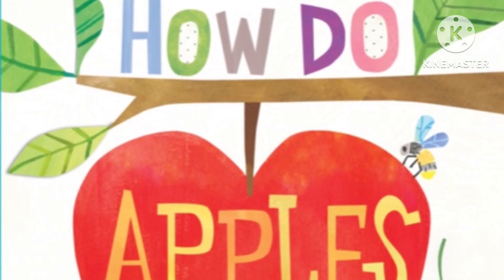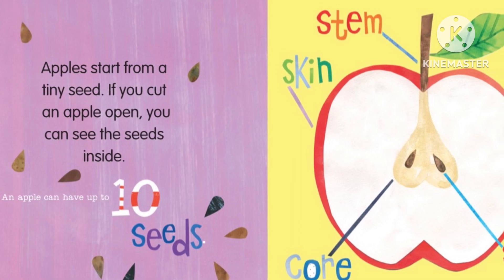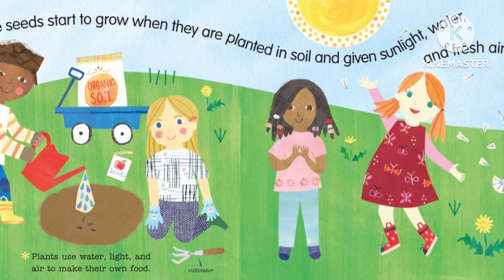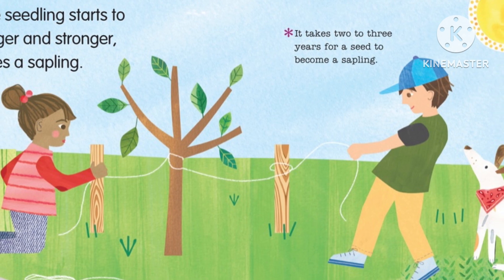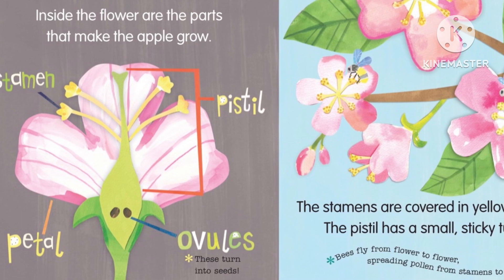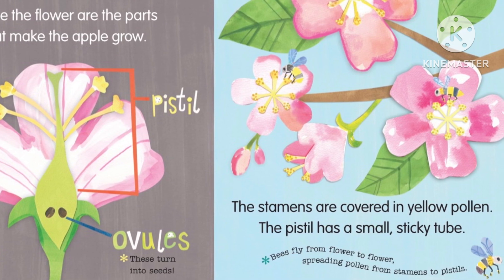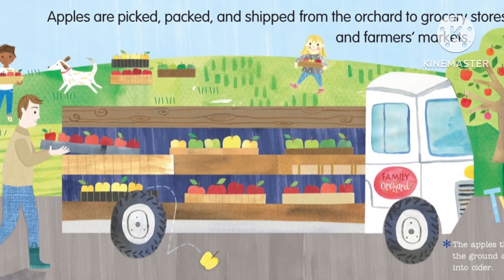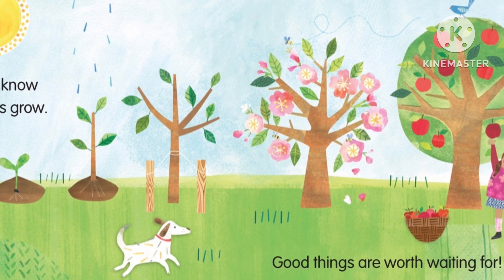🍎 HOW DO APPLES GROW? | By Jill McDonald | Children's STEM Read-Aloud Book